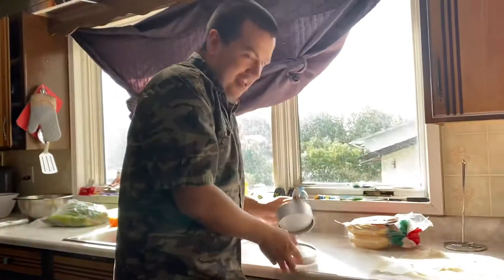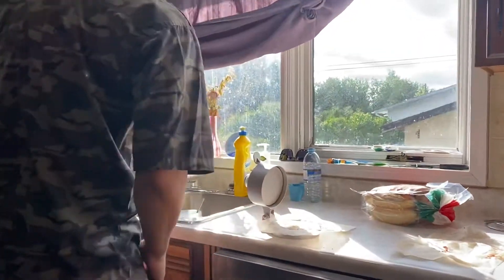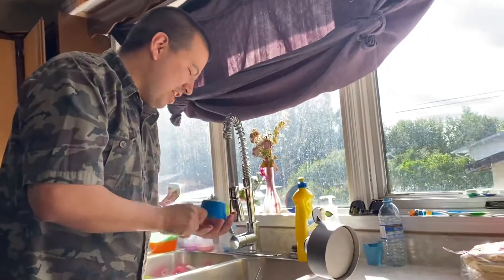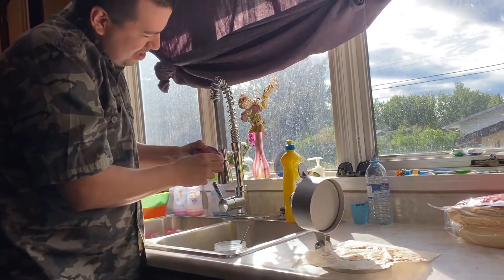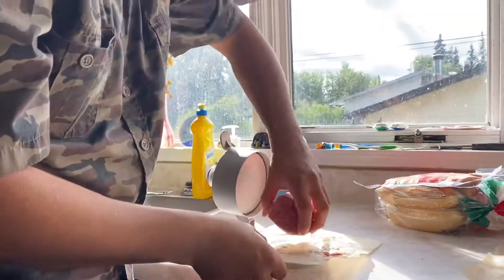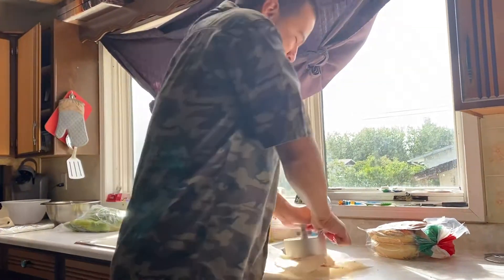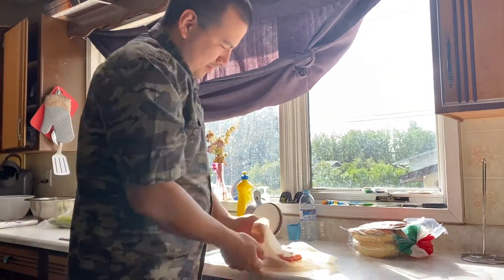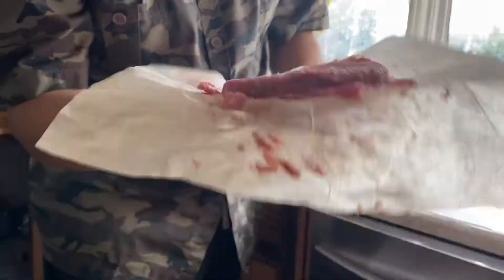How To Make Perfect Size Burgers (Soft Of)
Hey guy’s I bought a burger patty tool to help get perfect size burgers lol